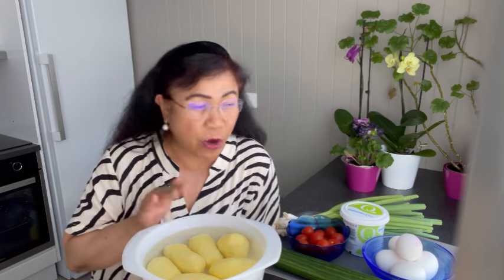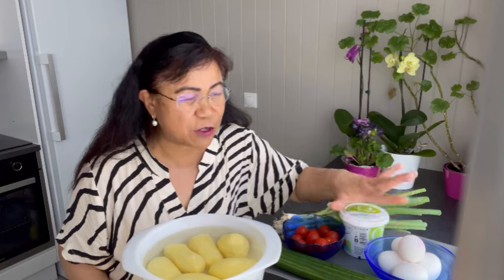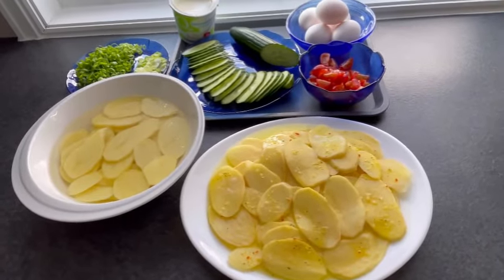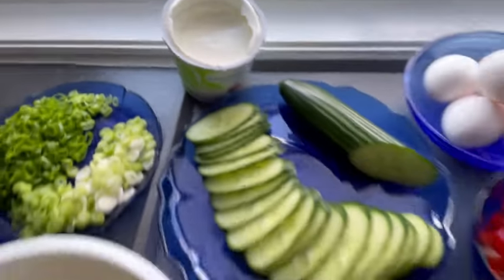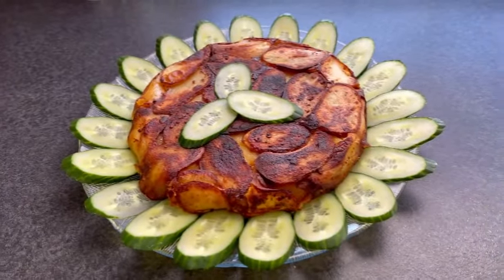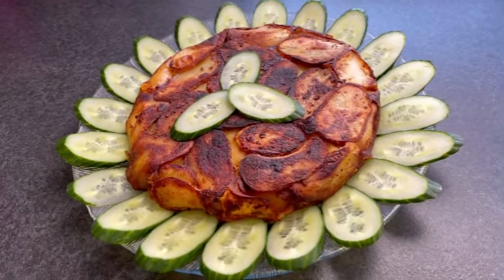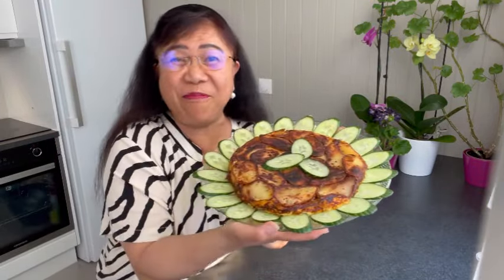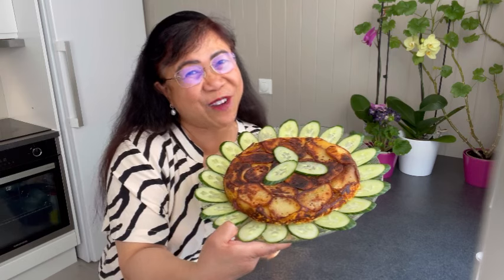How to make my own version of potato omelett with sour cream?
Sharing with you my own version of making a potato omelett with sour cream. This is easy to make so I hope you will try to make this sometime. Kindly just follow me step by step so you know how to make this kind of omelett. Thank you all for your support!!